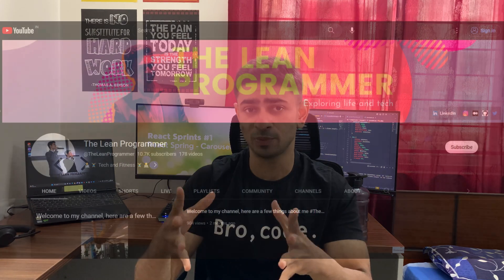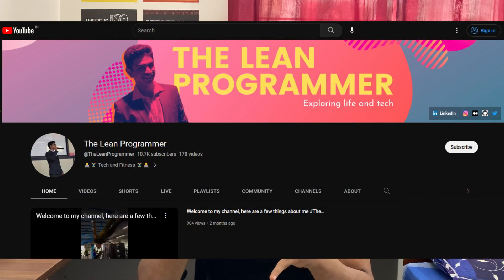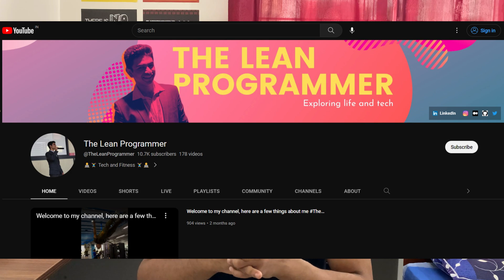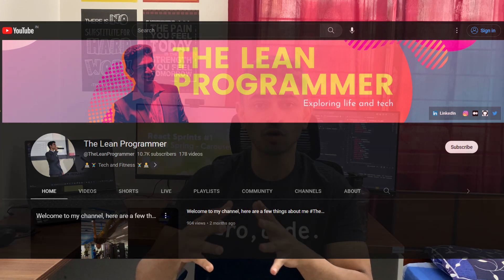New React Tutorial Announcement 🎉 React Sprint Series - What can you expect to learn here?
🚀 Get ready to supercharge your React development skills with "React Sprints"! 🚀

Fill out this form to stay updated about my tutorials in future

Welcome to our brand new tutorial series, where we'll embark on an exciting journey through the world of React. Whether you're a seasoned developer looking to enhance your React expertise or a beginner eager to dive into the realm of web development, this series has something for everyone.

In each sprint, we'll explore a specific library or a renowned technique/trick in React that will help you improve the way you approach building React applications. We'll cover a wide range of topics to make your life as a React developer easier and more efficient.

Through my engaging and comprehensive video tutorials, I'll definitely try my best to guide you step by step, ensuring that you not only understand the concepts but also gain practical experience by building real-world projects. You'll witness firsthand how these libraries and techniques can dramatically improve your productivity and allow you to create stunning, feature-rich React applications with ease.

So, whether you're looking to build responsive user interfaces, integrate powerful APIs, optimize performance, or explore other cutting-edge React techniques, "React Sprints" is the perfect series for you.

Don't miss out on this opportunity to level up your React skills and join a vibrant community of passionate developers.

Get ready to sprint into the world of React and unlock a whole new realm of possibilities! 🏃‍♂️💨💡